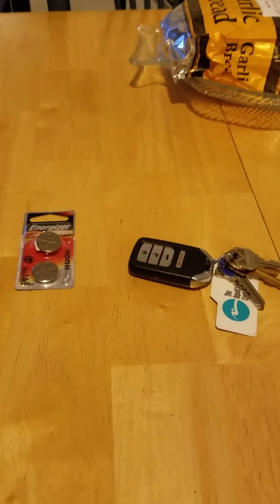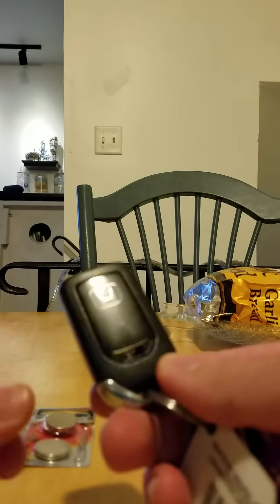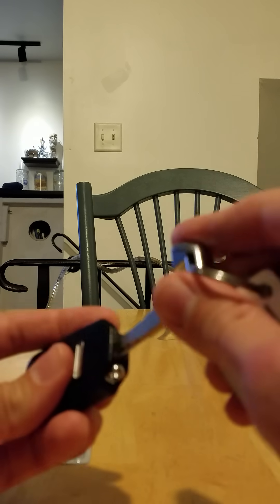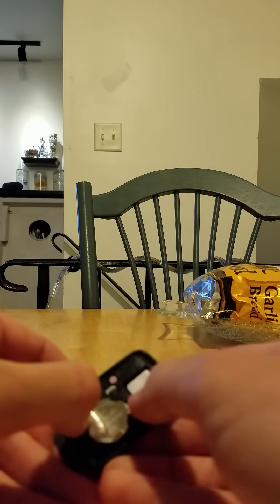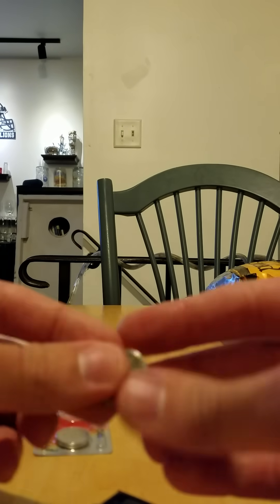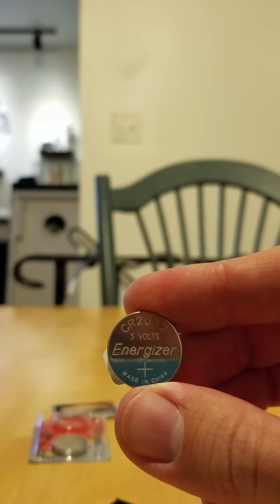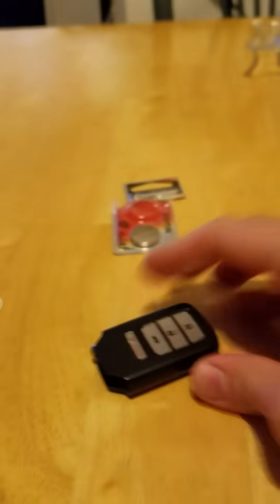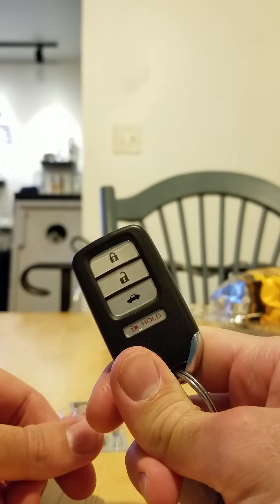How to Change Honda Key Battery | How to Change Keyless Entry Battery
An error message popped up in my honda civic si to replace the keyless entry battery. I bought the CR2032 3V battery replacement. Watch the video to see a walkthrough of how to replace this battery.

0:00 What Battery Do You Need?
0:23 How to Remove the Old Battery
1:30 How to Put in the New Battery
2:30 Error Report